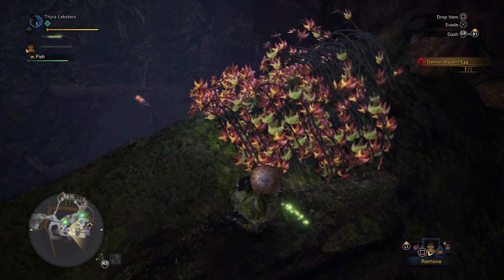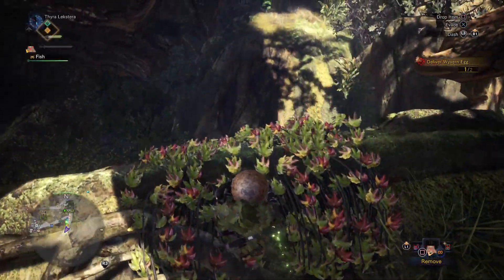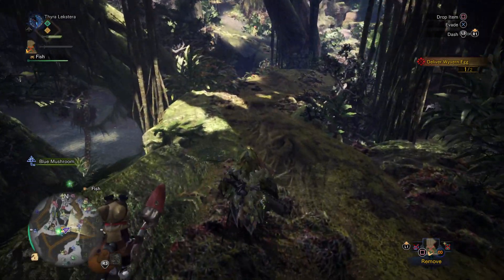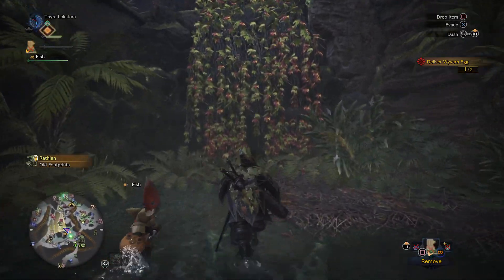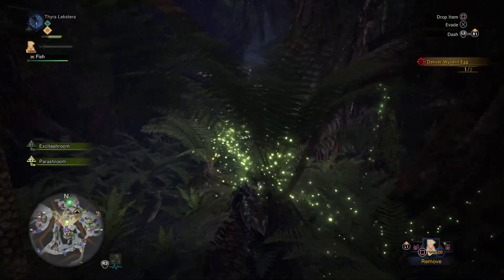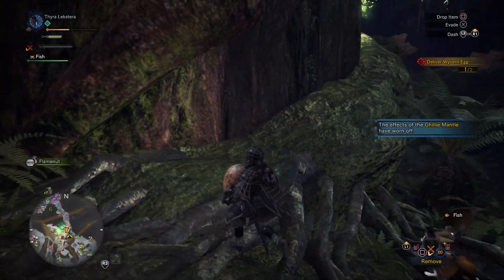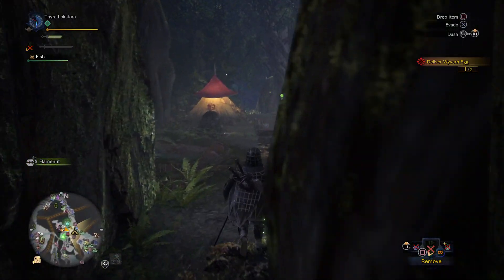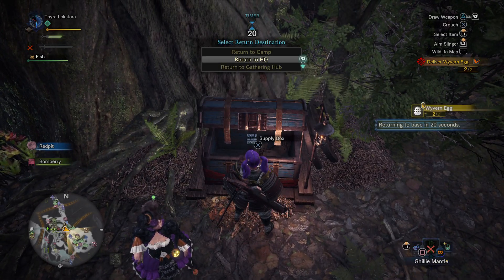Getting yolked in the forrest quick path back to camp MHW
Monster hunter world just a fast fairly easy to follow path from the wyvern nest to camp. Nest is in section 16 up the top then equip gilliesuit and follow path back to camp